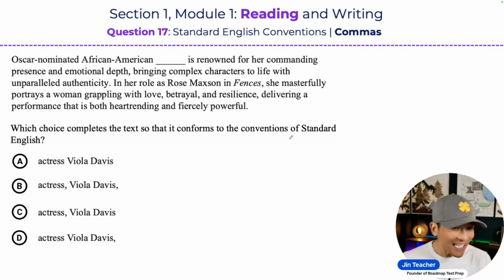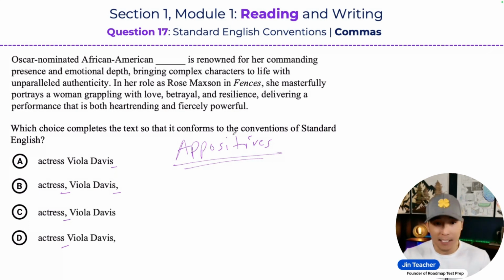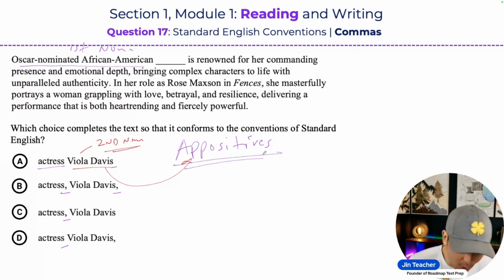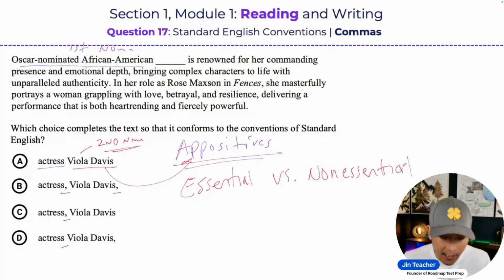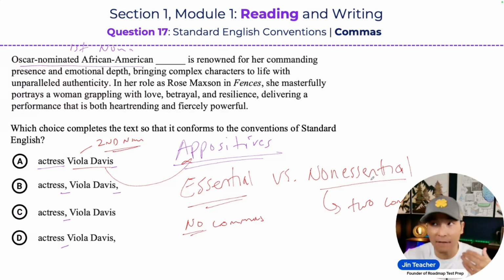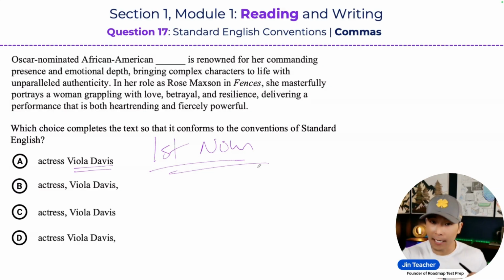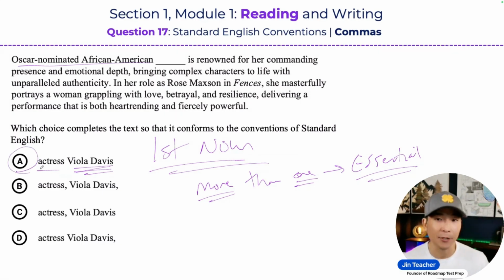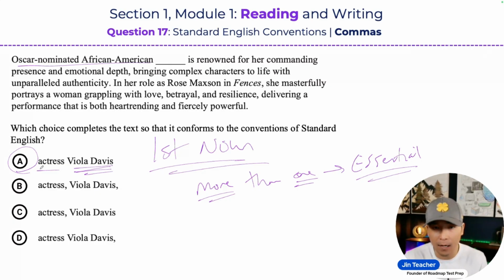Digital SAT: The MOST DIFFICULT COMMA RULE on the SAT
Welcome to our SAT prep channel! 📚 In this video, we’re diving into Test 1, Module 1, Question 17, focusing on commas and appositives. Mastering this punctuation can enhance your writing clarity and help you excel on the SAT!

💬 Join the Conversation: Have questions or topics you want us to explore? Drop your comments below! 💬